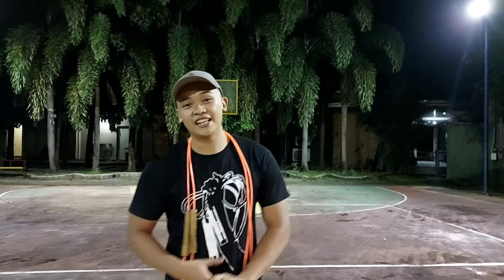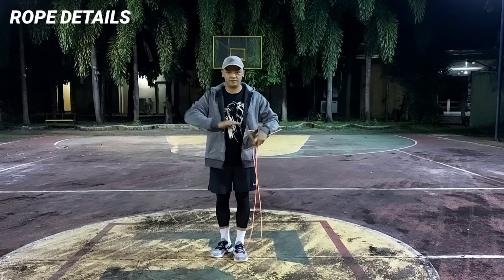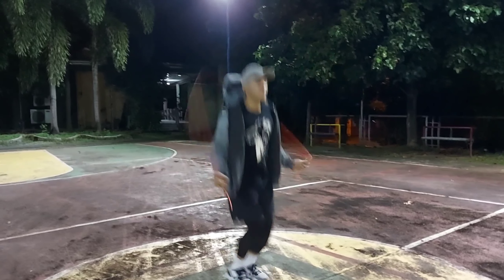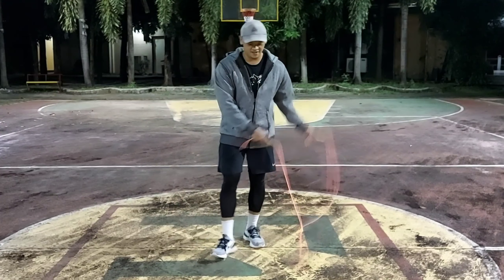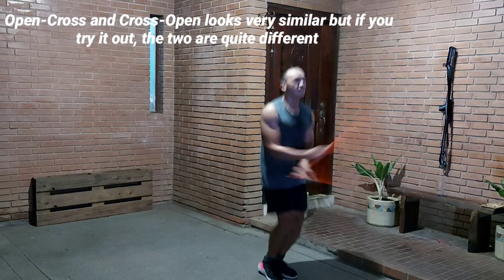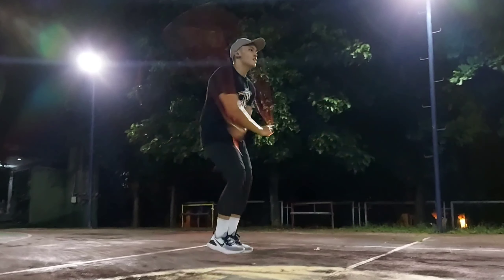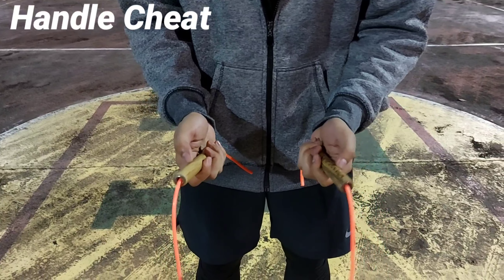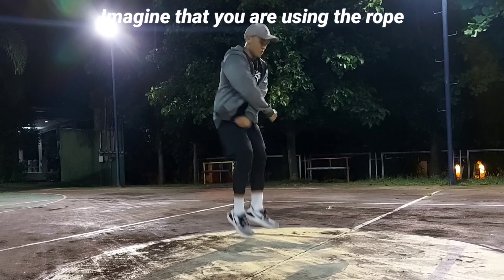DOUBLE UNDER CRISS CROSS (DUX) TUTORIAL | JUMP ROPE TRICK BY MAYWEATHER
Hi guys!

For this video you will learn how to do the  jump rope Double under Criss Cross.
how to do the jump rope double under criss cross

0:00- INTRO
1:11- ROPE DETAILS
2:30- STEP 1
3:01- STEP 2
4:45- 1ST TYPE TUTORIAL
6:35- 2ND TYPE TUTORIAL
8:20- THOUGHTS
9:53- TIPS AND DRILLS